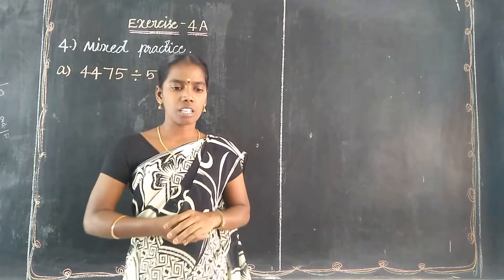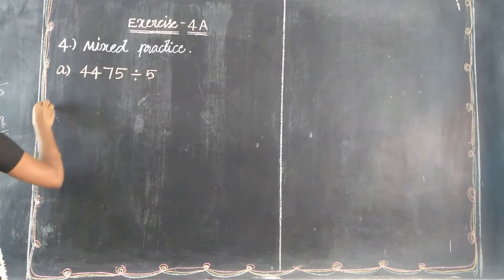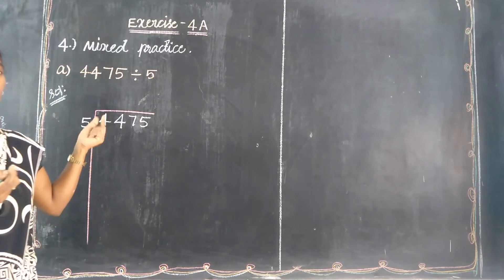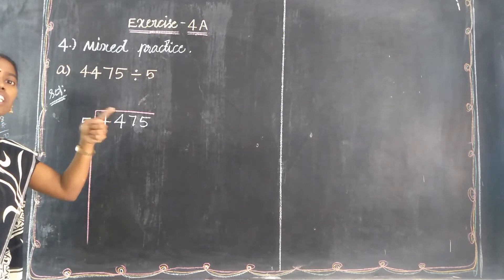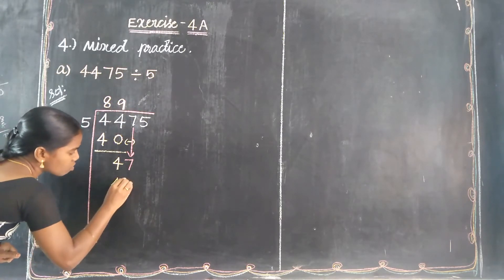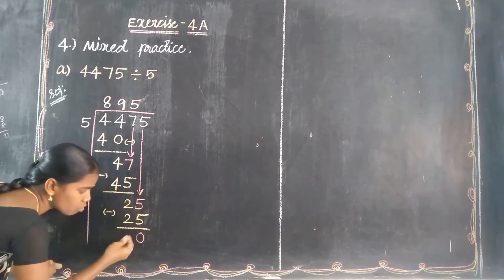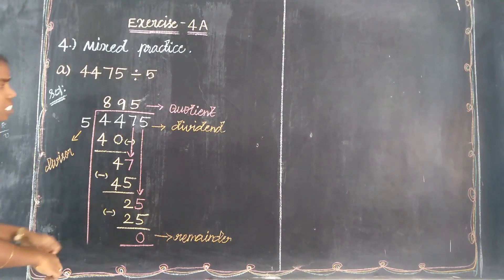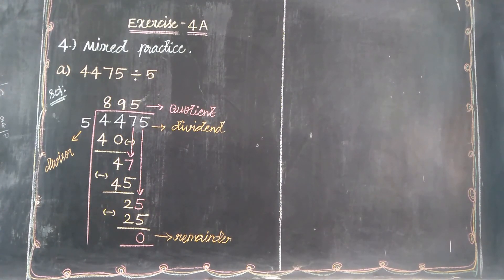EX4A(4a) divisible Oxford Class 4 Mathematics